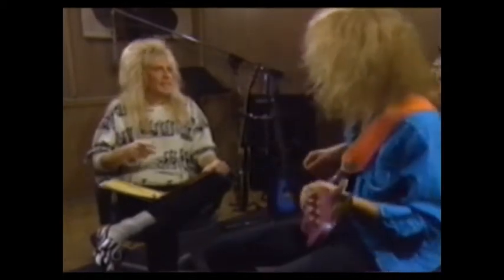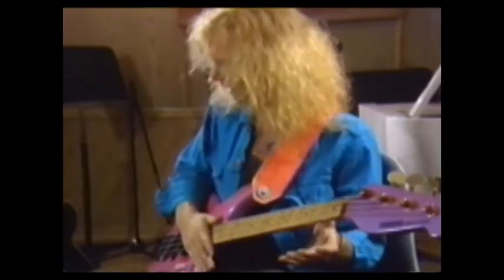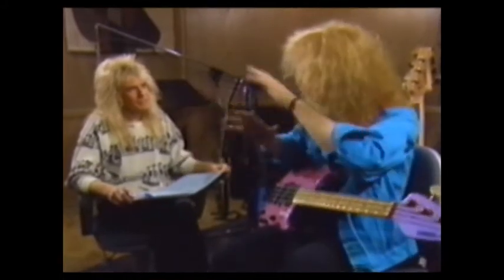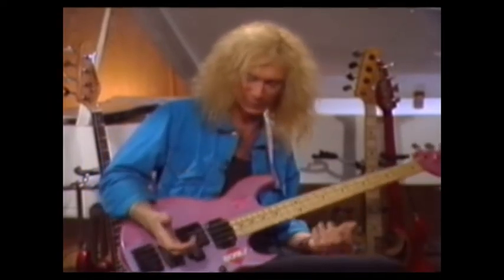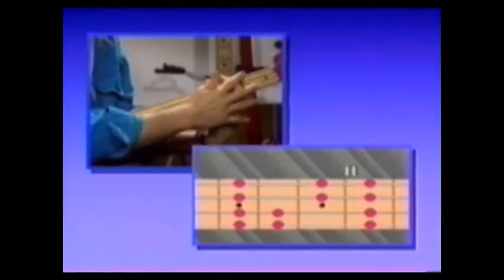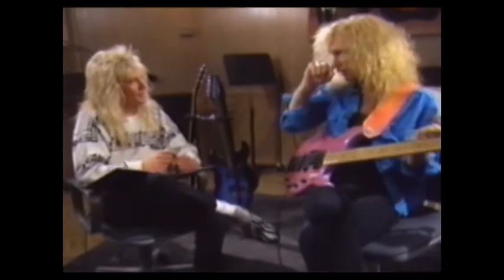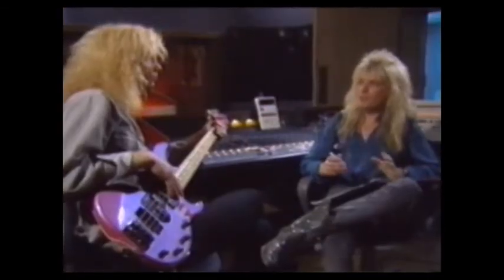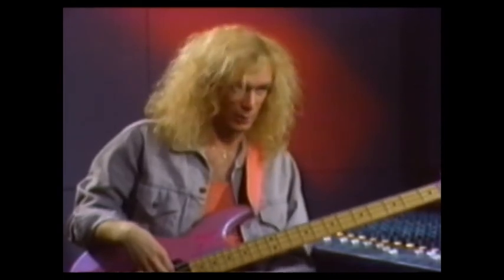Billy Sheehan - Guitar Profile Bass Lesson